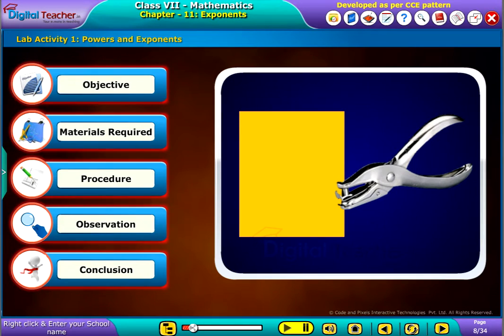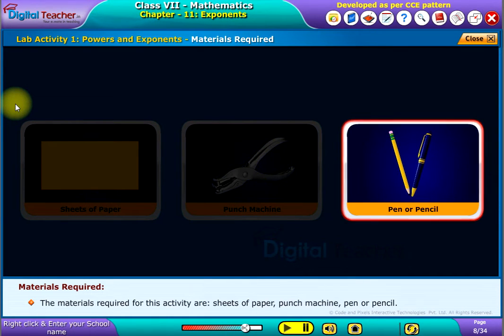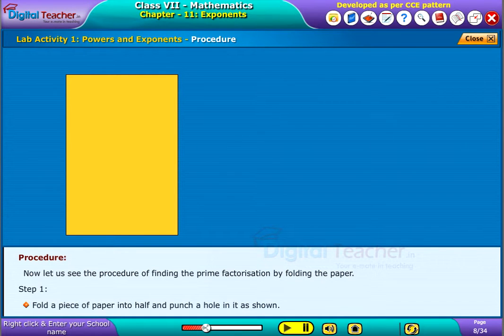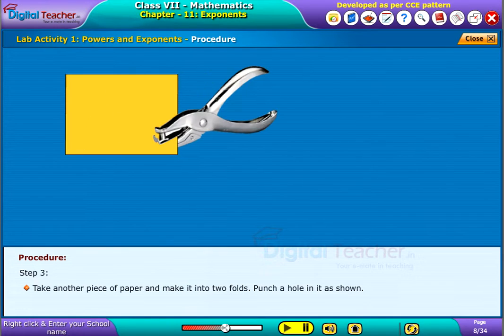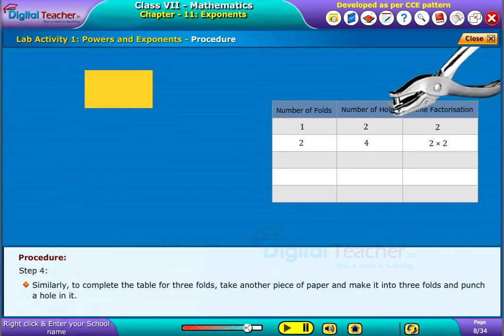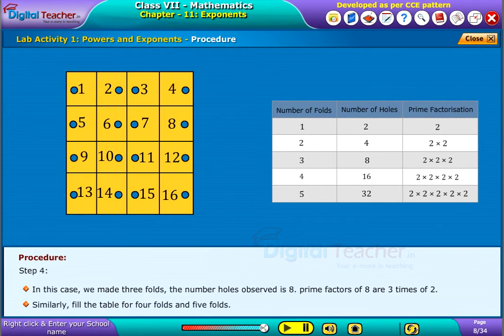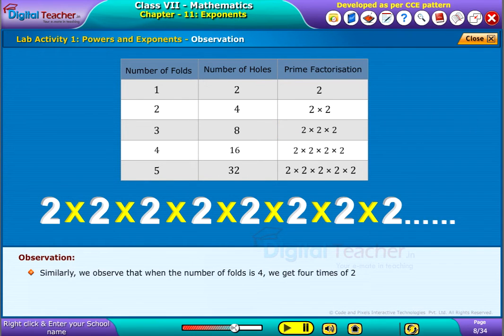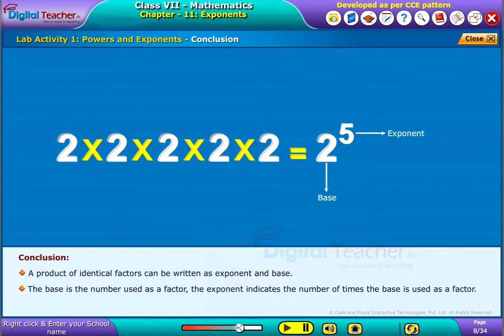Powers and Exponents, Class 7 Maths | Digital Teacher